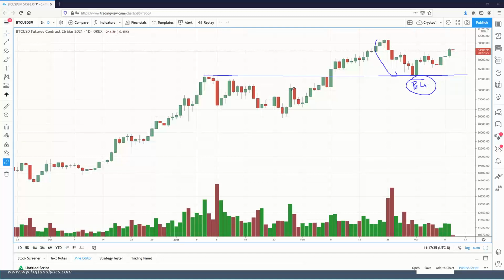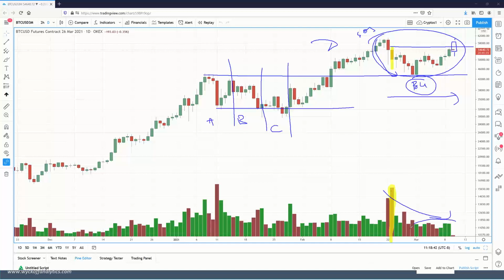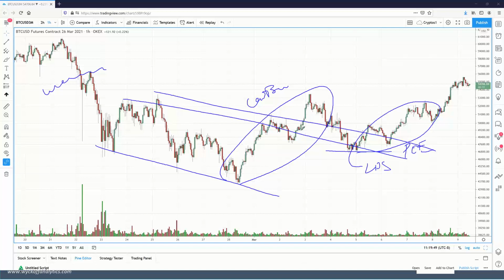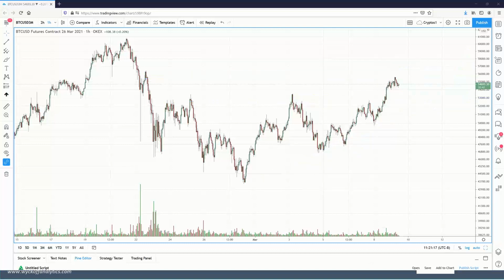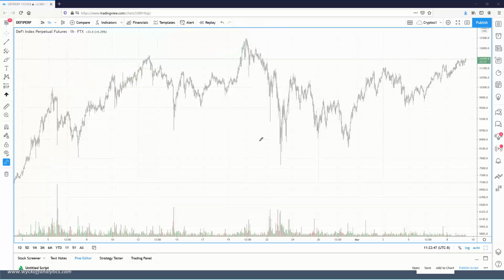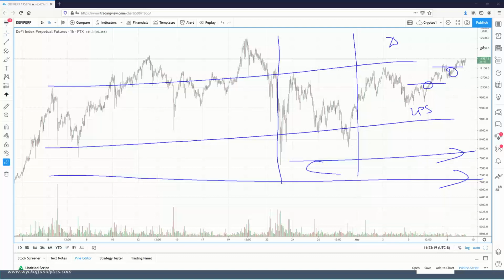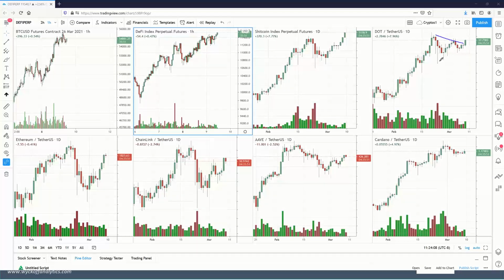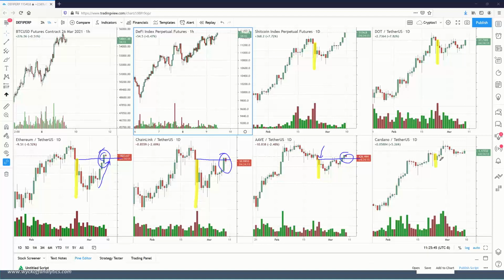2021 03 09 WCTLab Market Update #14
Join us on our new crypto discord channel!

Learn how to identify, track and trade in harmony with professional and institutional traders’ market operations. The Wyckoff Method allows you to anticipate the likely future direction of the market by “reading” price action and volume, which are driven by the activities of these large interests.

Join us live or on-demand each Wednesday for a Wyckoff Market Discussion (WMD). We start with our "market rant," an in-depth look at major U.S. indices and their reactions to national and international news events. This is followed by a detailed analysis of market sectors, industry groups, leading stocks, and several commodities from a Wyckoff Method perspective. We also discuss YOUR current positions and trade candidates. These sessions are hosted by Roman Bogomazov and Bruce Fraser, both internationally recognized authorities on the Wyckoff Method!

Learn elemental to intermediate charting principles, including our personal interpretations of conventional (TA) concepts within a Wyckoff Method context.

NEW TO THE WYCKOFF METHOD? Read our Wyckoff Method Primer for a FREE tutorial and downloadable PDF